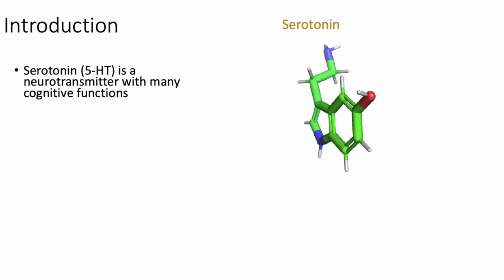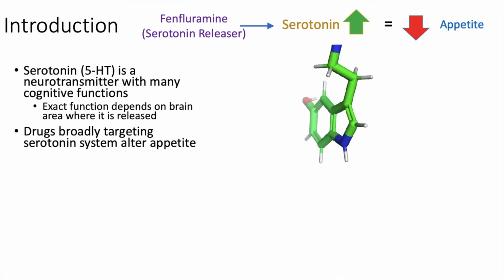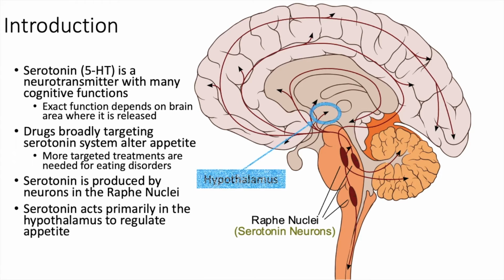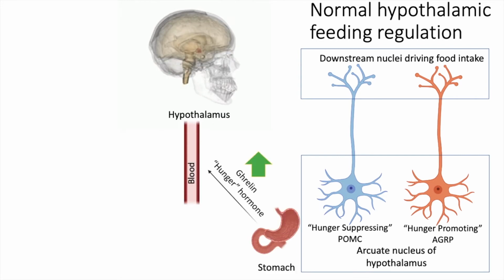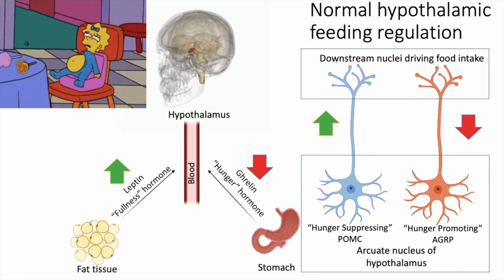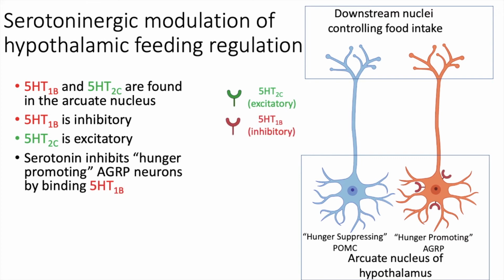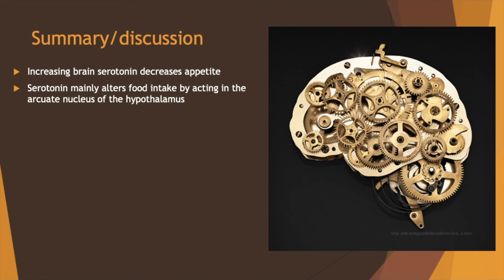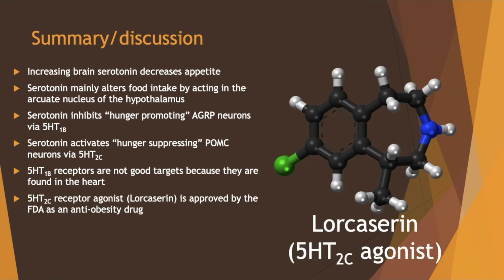How Does Serotonin Alter Appetite?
In this video I describe how drugs that elevate serotonin produce deceases in appetite.

Sources